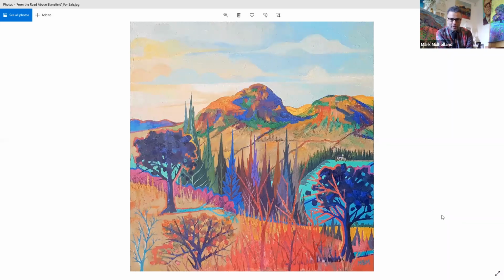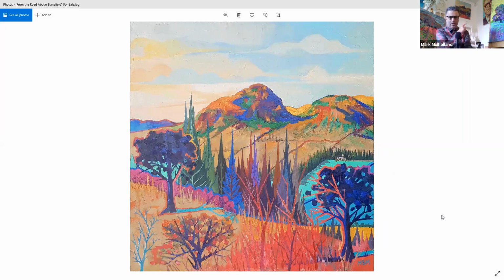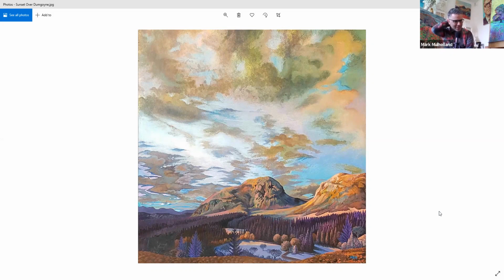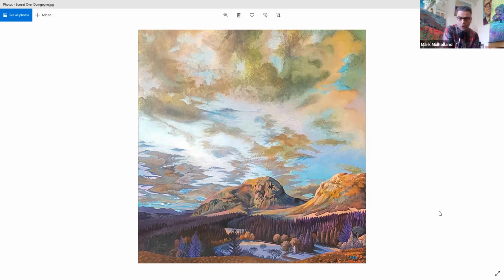Love Travel Scotland - Visual Story Teller, Mark Mulholland, Shares More Art From Scotland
Yvette MacDonald (Scotland) and Jacqui Cooper (USA) interview Mark Mulholland, an artist & teacher located in Glasgow, Scotland.

To save on your travels contact Jacqui at so she can provide you with complimentary access to IGo4Less to enjoy up to 35% on your travels, excursions, restaurants, and other lifestyle benefits for free by .  Each time you access IGo4Less a donation is made to Manna Relief and Children International so families are fed nutritious meals.  Thank you for helping us feed more families.